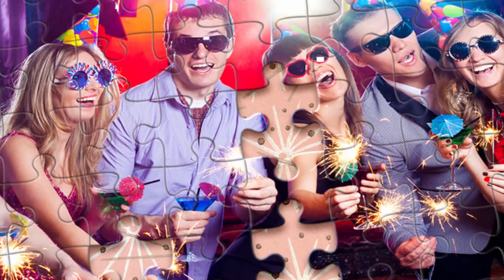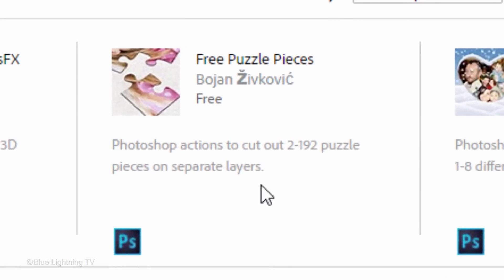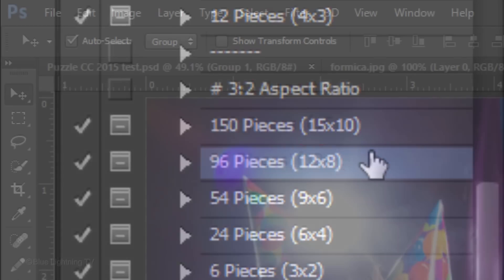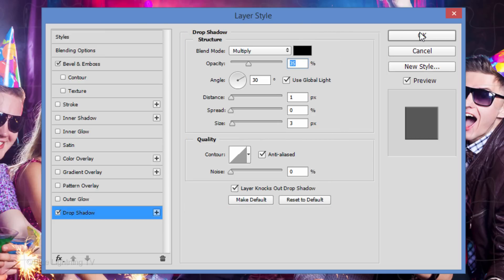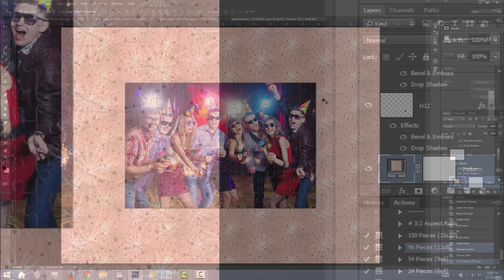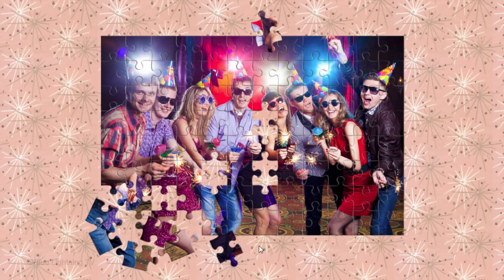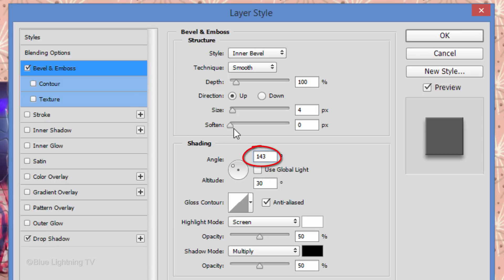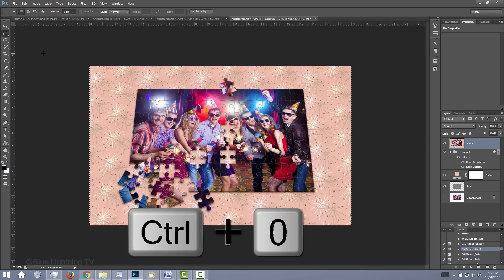Photoshop CC 2015 Tutorial: How to Transform Photos into Jig-Saw Puzzles! (CC and later)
Photoshop CC 2015 tutorial for versions CC and later, showing how to transform photos into a variety of different sized, jig-saw puzzles using Adobe's FREE jig-saw puzzle plugin.  Also, I’ll show you how to create a cool, retro pattern for its background!  (NOTE: This plugin only works in versions CC and later.)